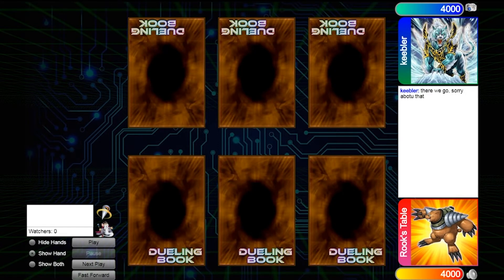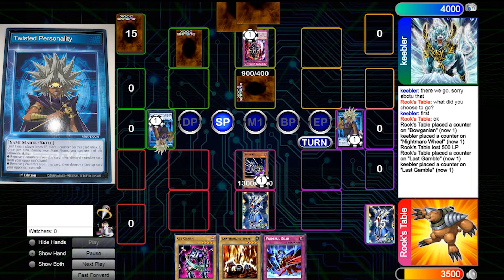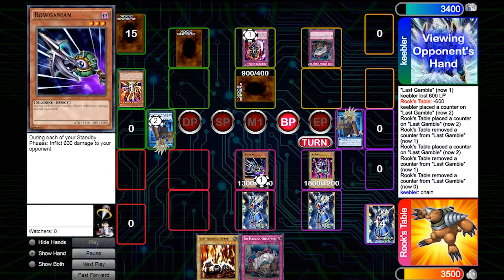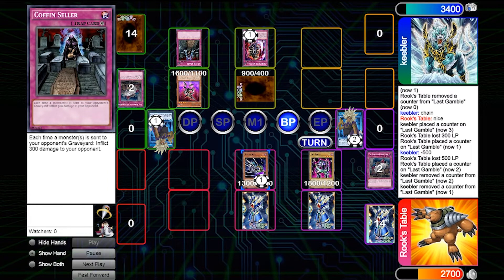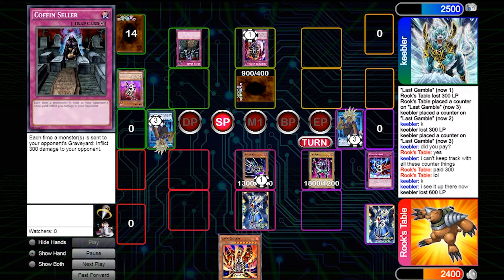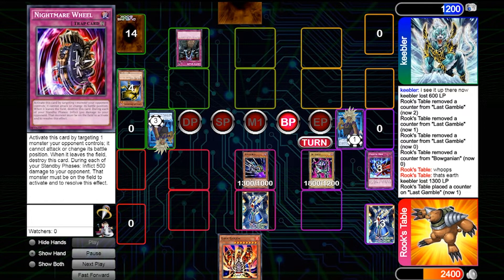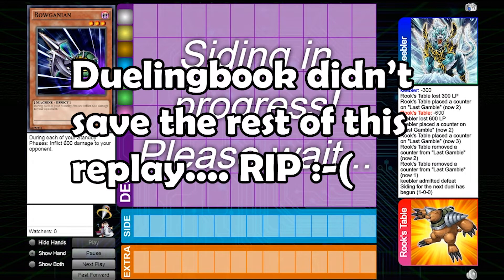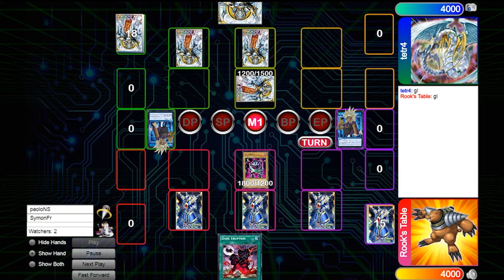Twisted Nightmares Sealed Tournament Matches | Yugioh Speed Duel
I participated in a sealed online tournament the weekend of the new Speed Duel starter decks, hosted by the "Keebler's Corner" discord. I construct a deck using only the contents of one Twisted Nightmares starter deck and play against the others in this single-elimination tournament.